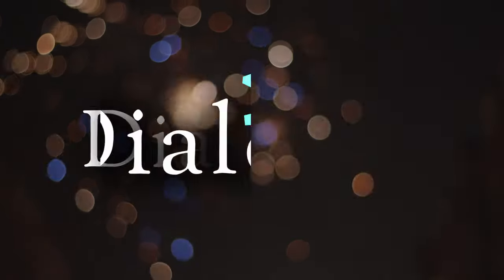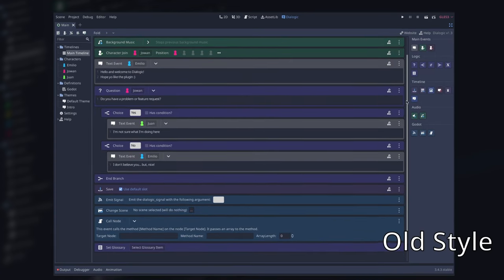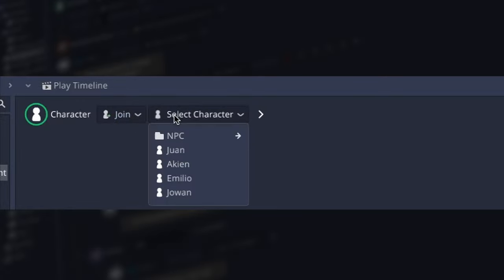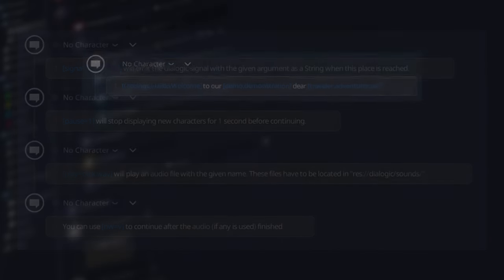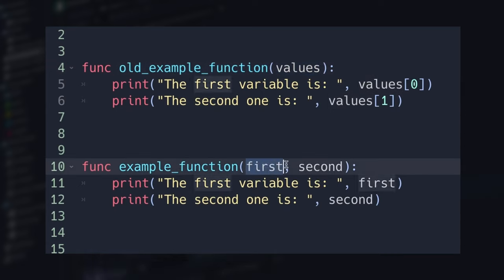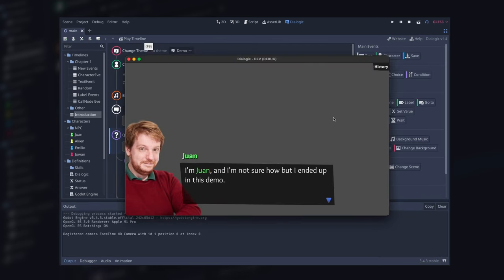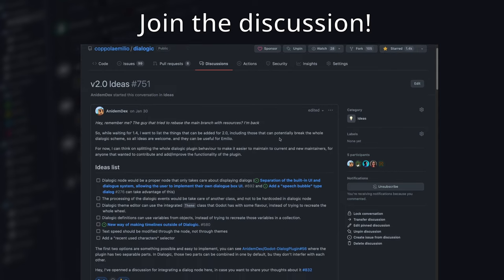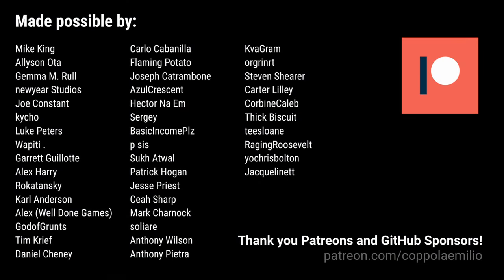Dialogic version 1.4 released!